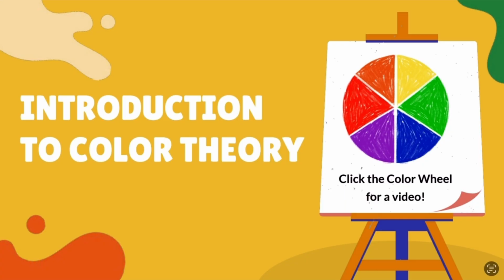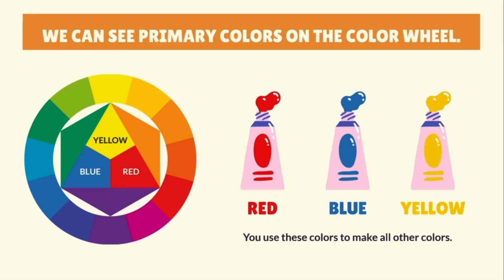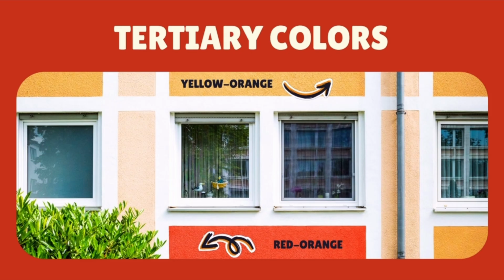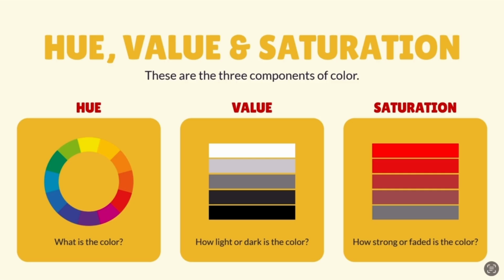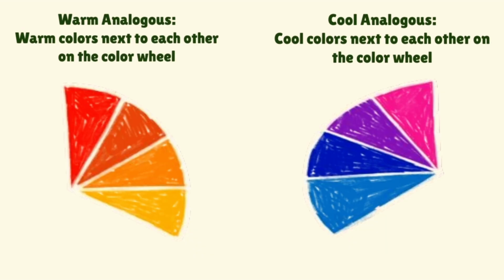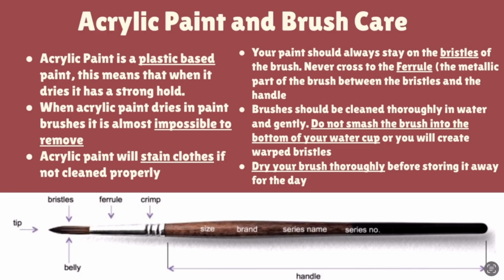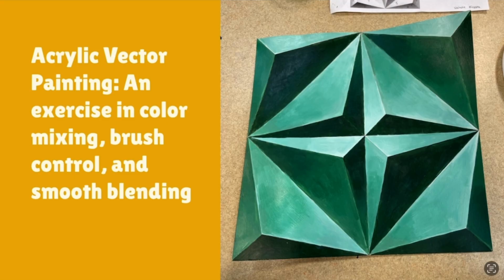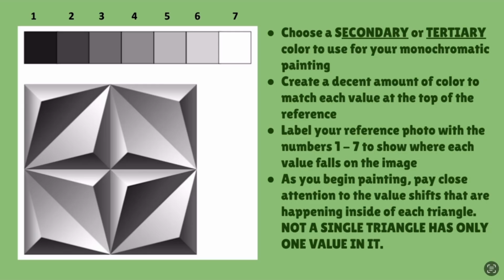Holiday and Special Activities - FIRST IMAGER TEAM EPISODE OF THE SCHOOL YEAR